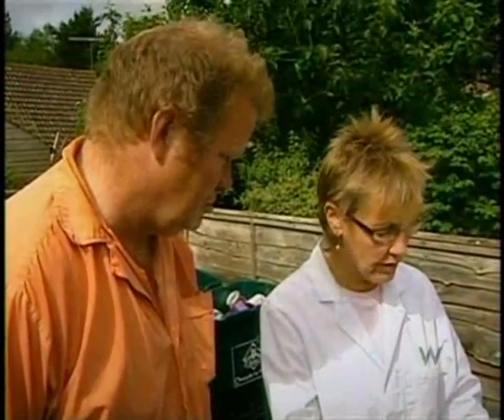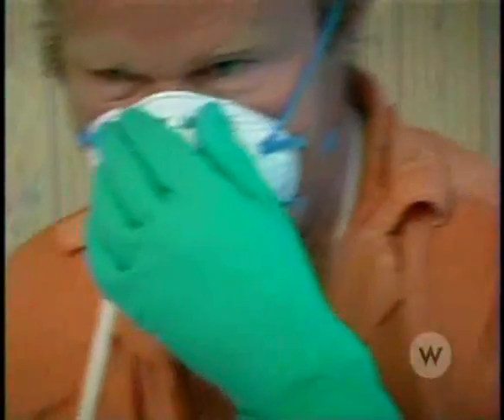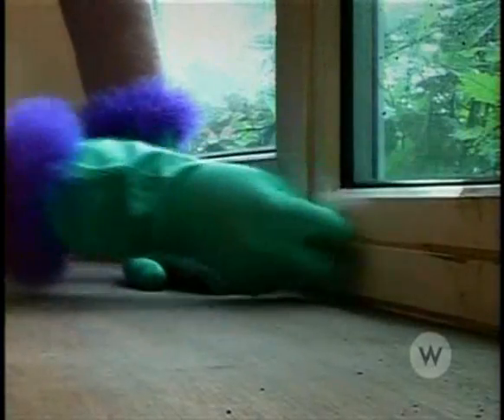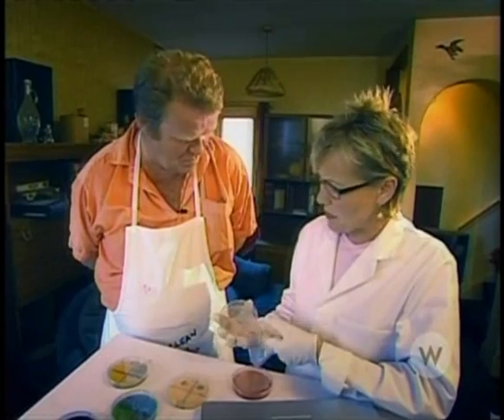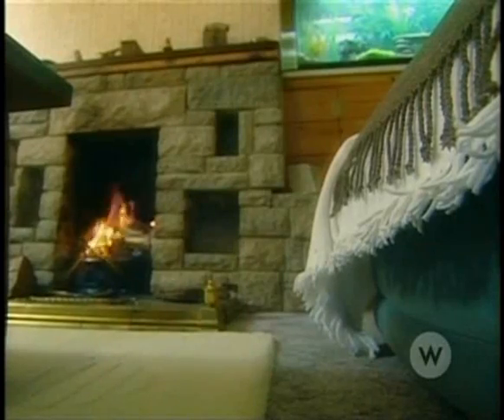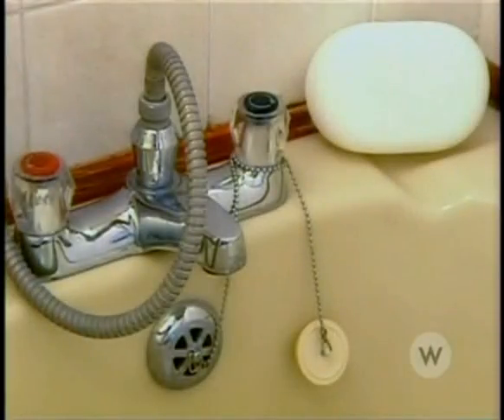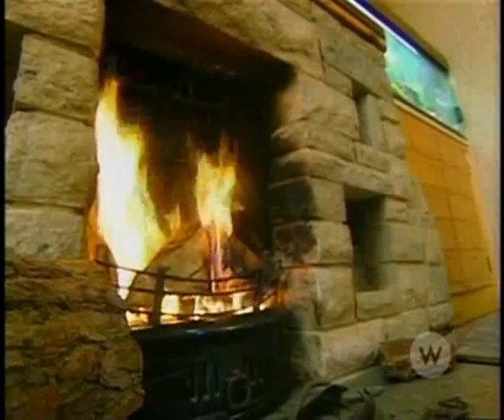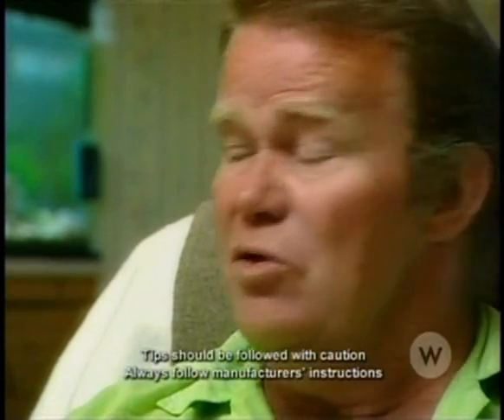How Clean Is Your House - Flies Everywhere 3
Yucky.